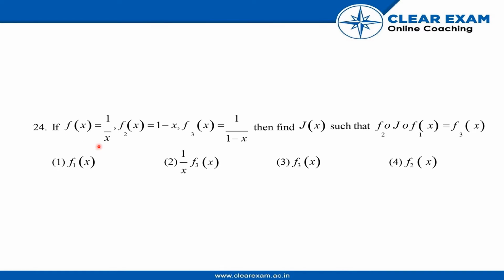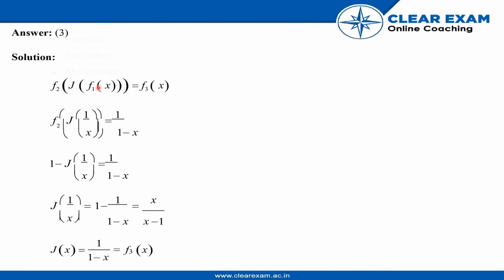JEE Mains Previous Year Paper 2019 | January-Shift 1 | Maths | ClearExam | Question 24